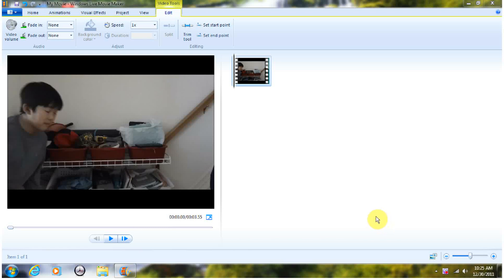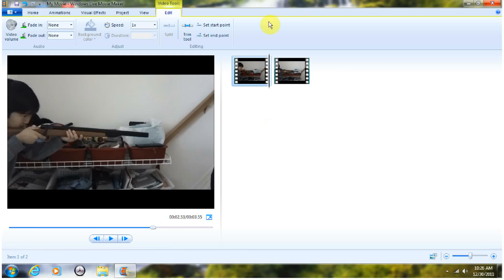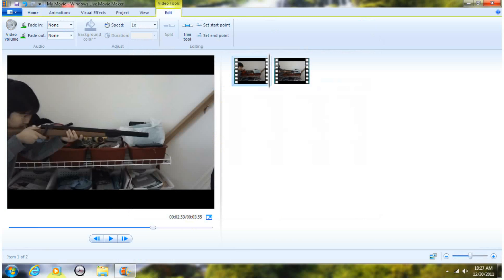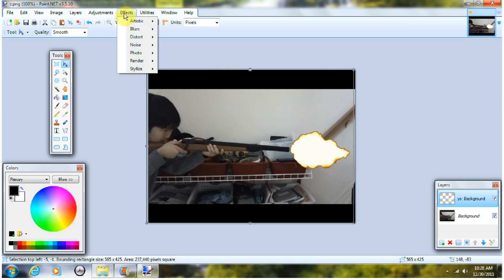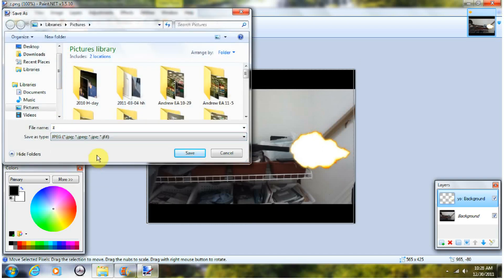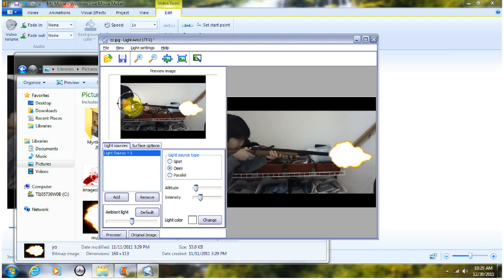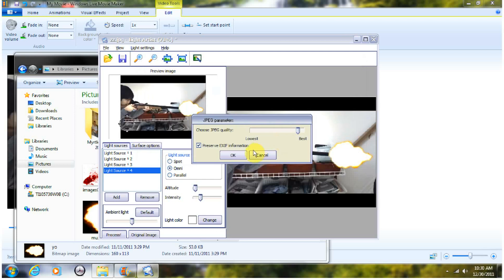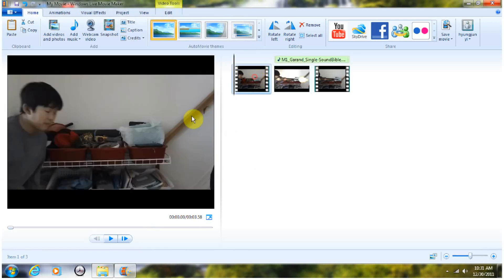BEST WAY! How to make muzzle flashes in Windows Live Movie Maker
How to make a muzzle flash with windows live movie maker. Very simple and effective, check my other videos to.